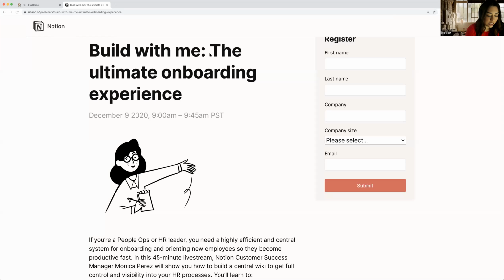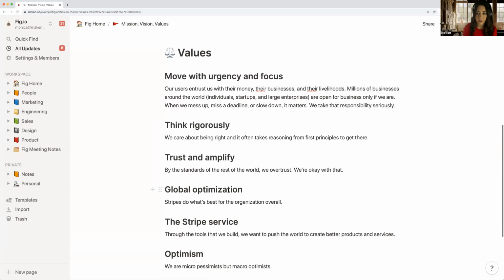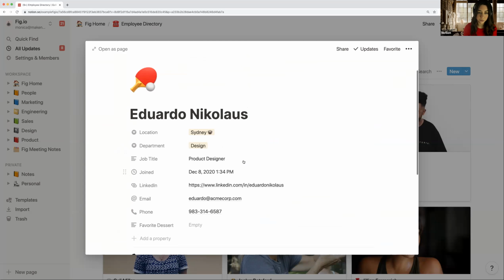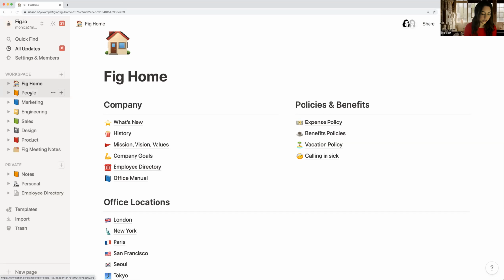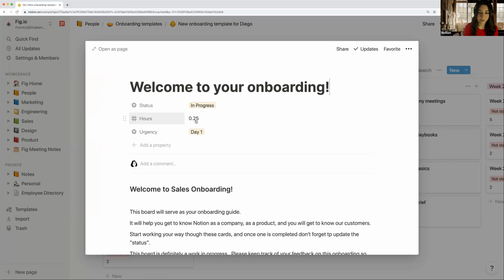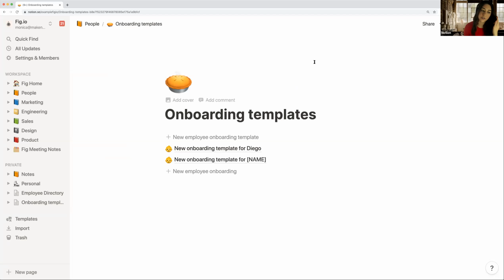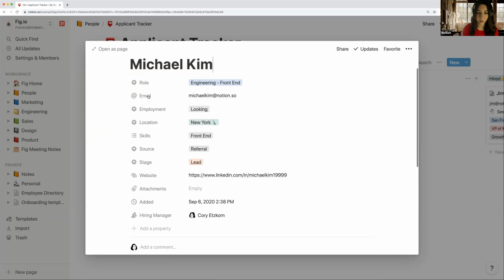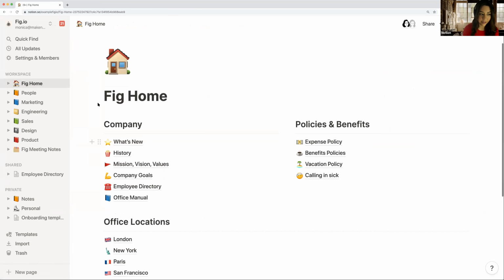Build with me: The ultimate onboarding experience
If you’re a People Ops or HR leader, you need a highly efficient and central system for onboarding and orienting new employees so they become productive fast. In this 45-minute session, Notion Customer Success Manager Monica Perez shows you how to build a central wiki to get full control and visibility into your HR processes. You’ll learn to:

- Build onboarding templates to manage every employee’s first 30 days
- Organize your employee directory, policies, and company goals
- Create homepages for individual teams with their own handbooks